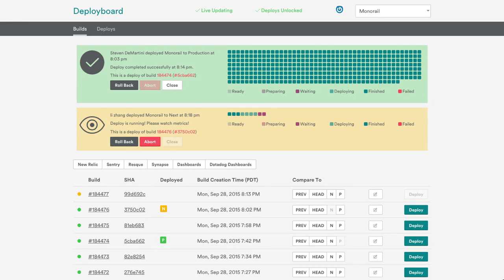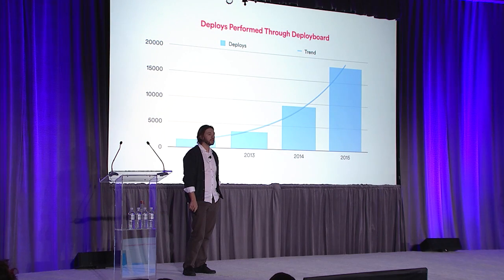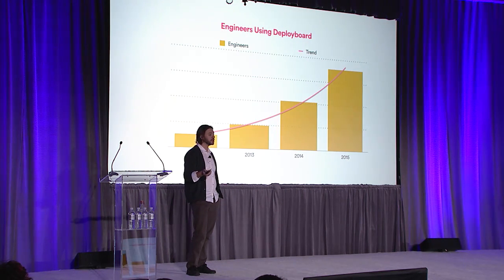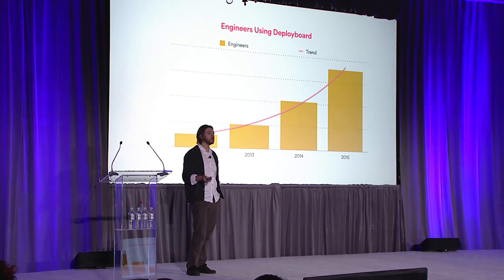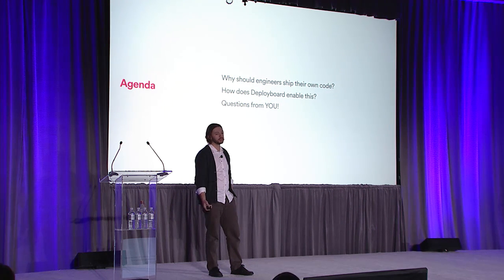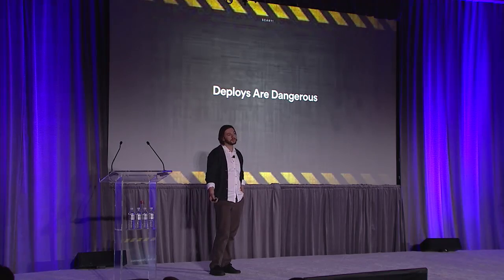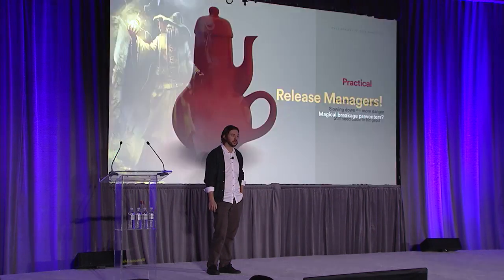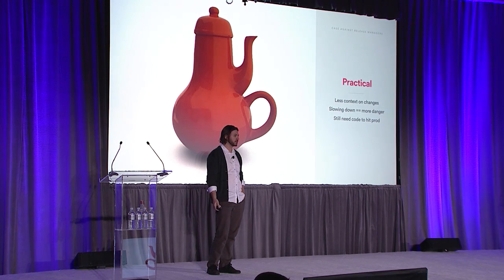FutureStack15: Democratic Deploys at Airbnb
Igor Serebryan, Software Engineer at Airbnb, speaking at the session, "Democratic Deploys at Airbnb."